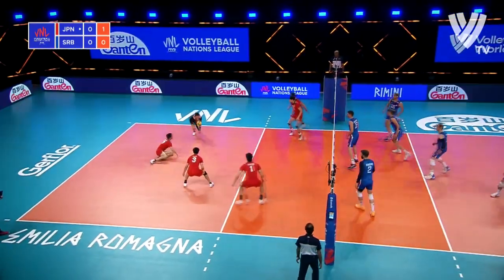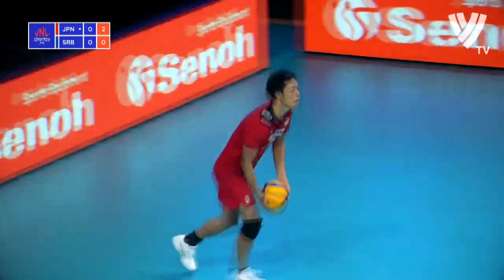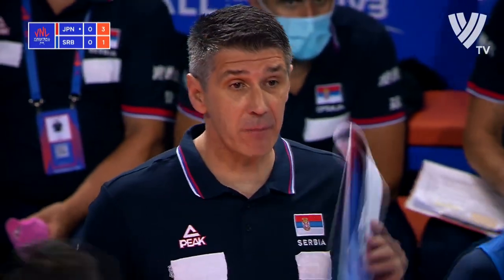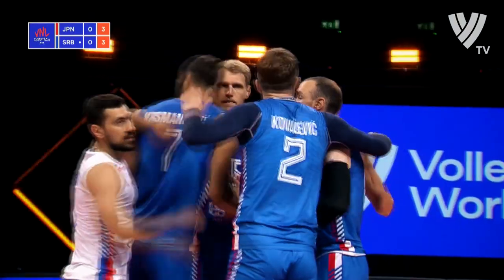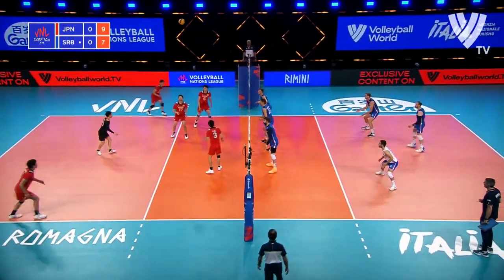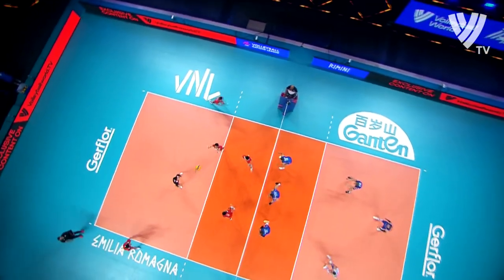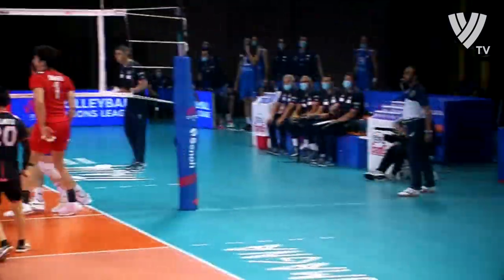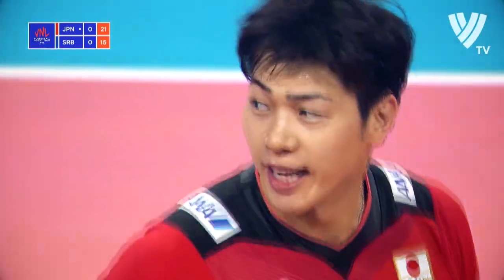Kunihiro Shimizu vs Uros Kovacevic | Japan vs Serbia | VNL 2021 | Highlights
Top scorer Uros Kovacevic and teammates celebrate win over Japan at the 2021 VNL.

Serbia handed Japan their first defeat of the 2021 FIVB Men's Volleyball Nations League after blocking their opponents 17 times and coming back from a set down to finish the match in four. Japan drop to 3-1 same record as Serbia now have.

Here's the reaction after the game, from the virtual Mixed Zone:

Shimizu Kunihiro (Japan): "We couldn't get out of the sideout. We also couldn't see our advantages in this game and we struggled in attack. We always try to win, but we were not able to stop the Serbian attack, especially their outside hitter Uros Kovacevic. Normally our attackers use the block to get a point, but in this match our pipe didn't work so well and it was one the reasons why we couldn't win this game."

Uros Kovacevic (Serbia): "All the time we start the game not in the best way. We lost the first set easily and then we knew that we had to win, we had to push. Basically, I want to congratulate the team of Japan, they gave us a great battle here and of course congratulations to my team, because we gave it all until the end. It's a very important victory for us and what is our goal, so I'm very proud and happy.